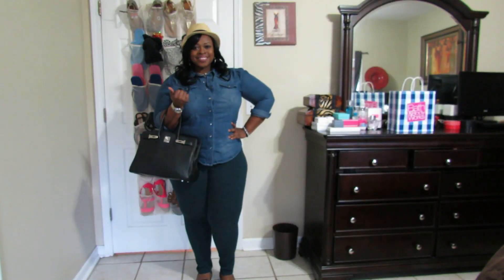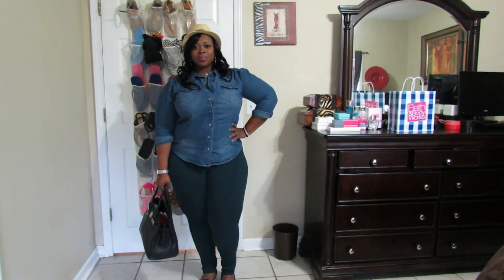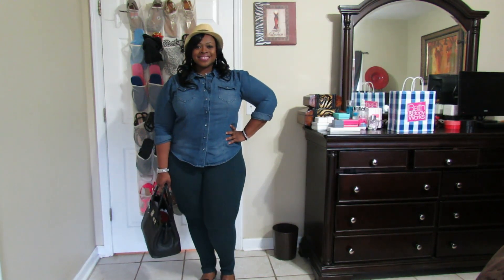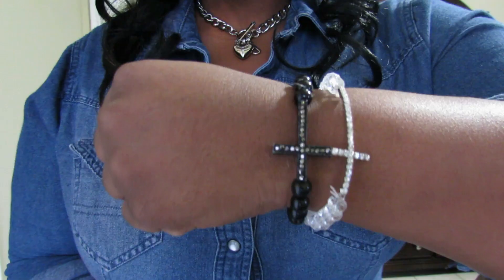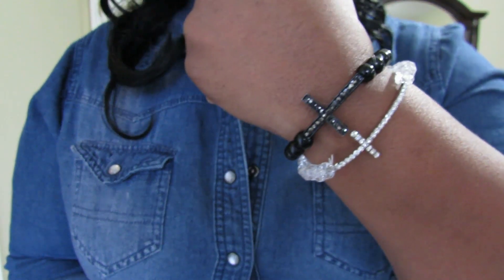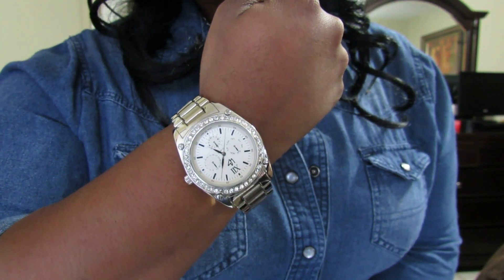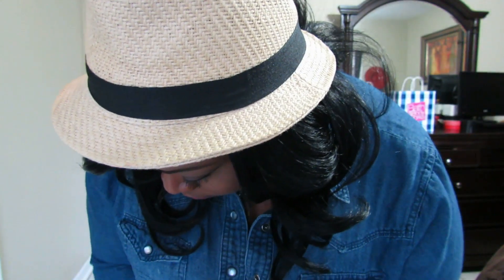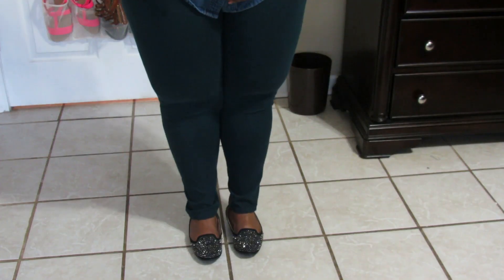Plus Size OOTD|Casual|2.26.14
This is a video on my outfit of the day today.. I am so over this cold weather! Lol
I wanted to bring a little "Spring" into my life with my straw fedora.. I hope you all enjoy.